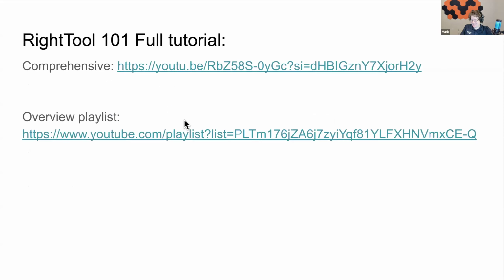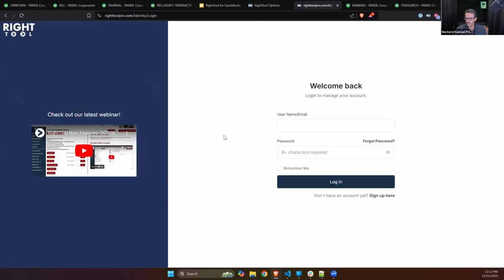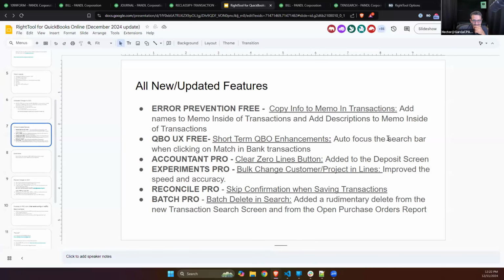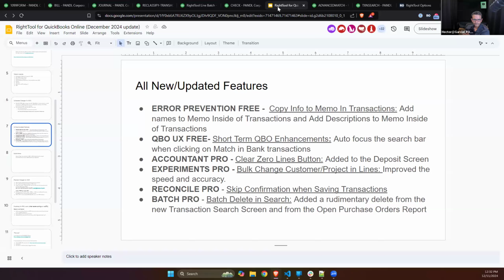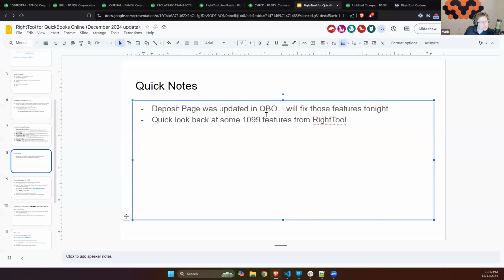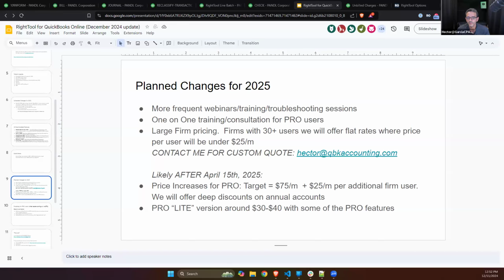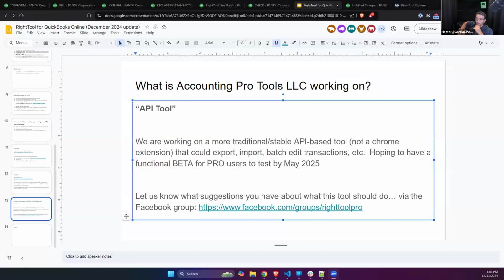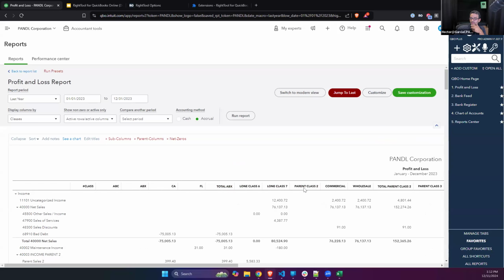RightTool New Features: DECEMBER2024 Webinar